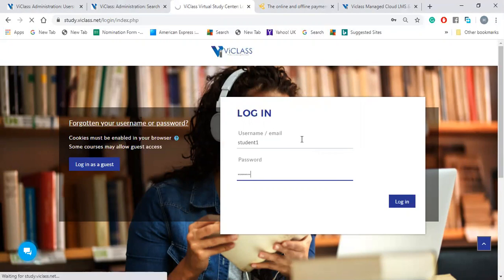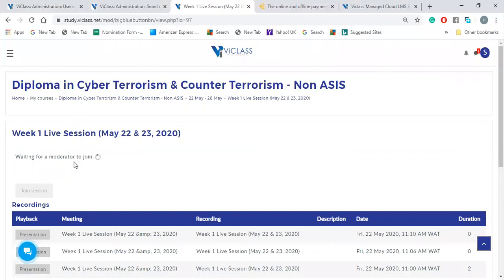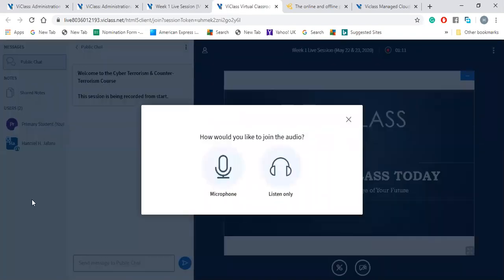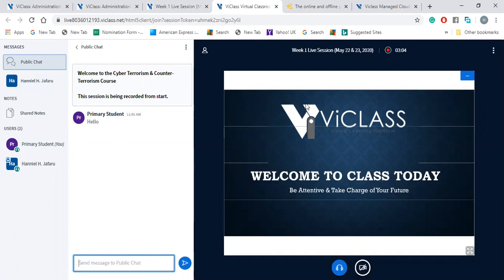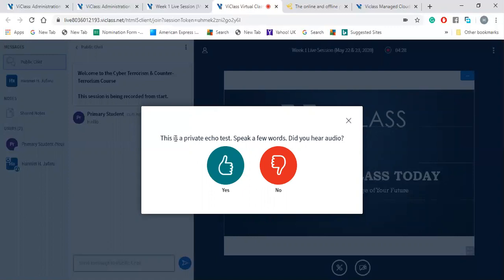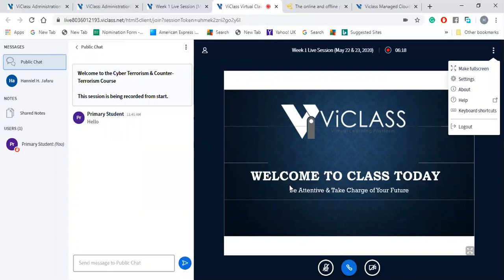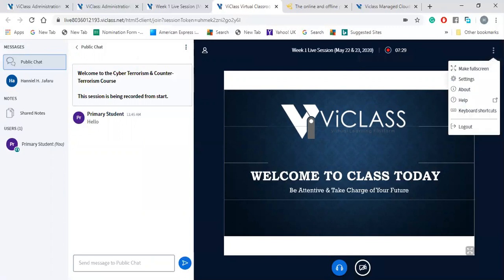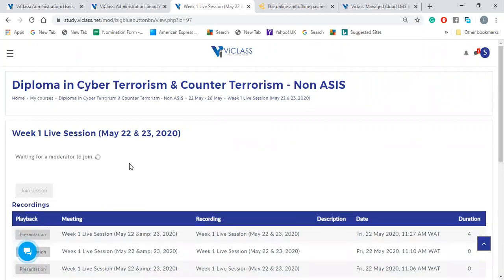Joining a Live Session on ViClass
This video explains how an enrolled student can join a live class session on ViClass Virtual Study Center